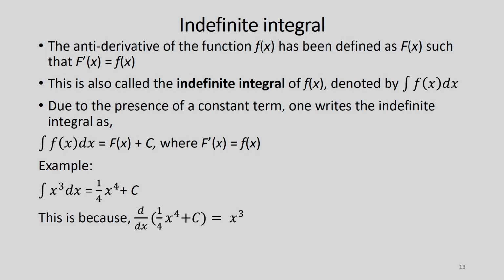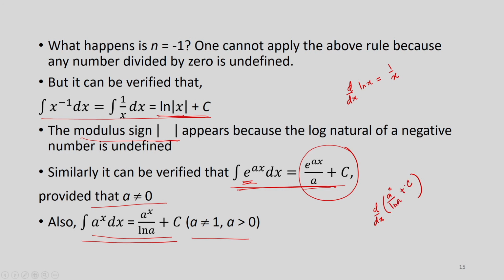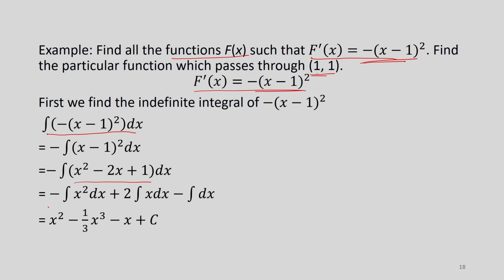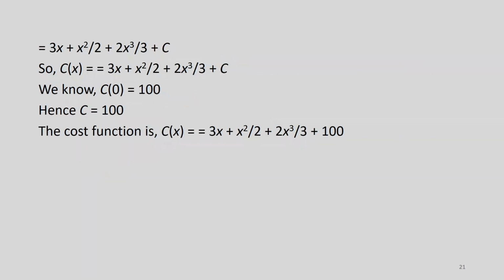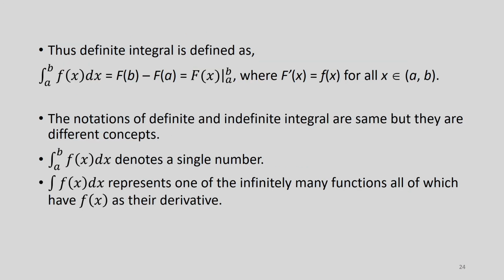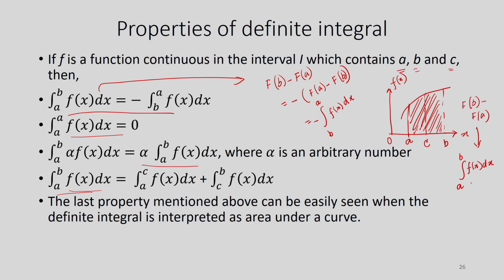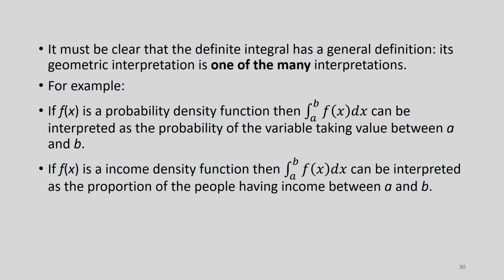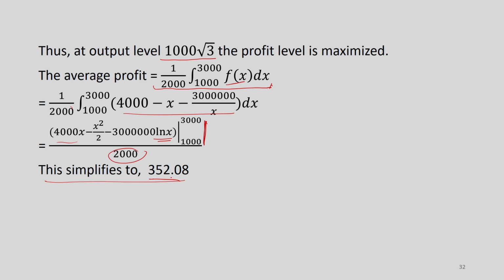Lec 26: Definite integral